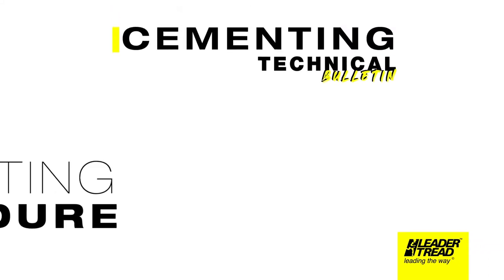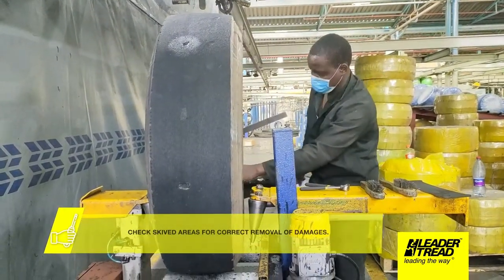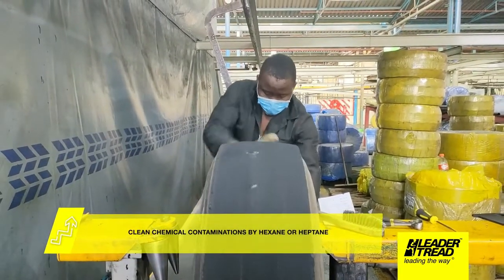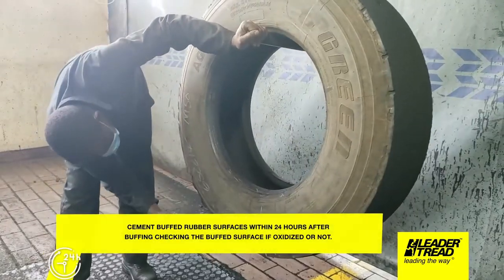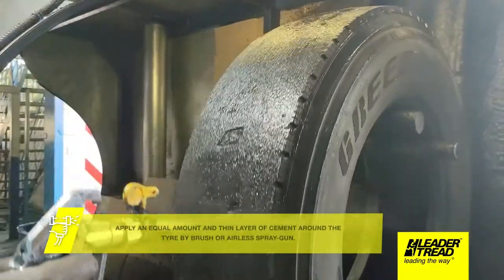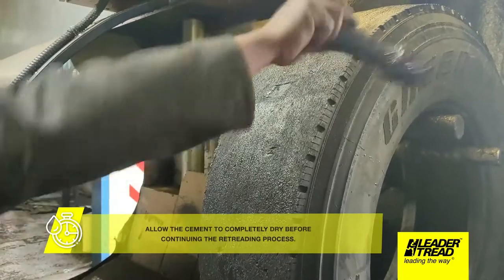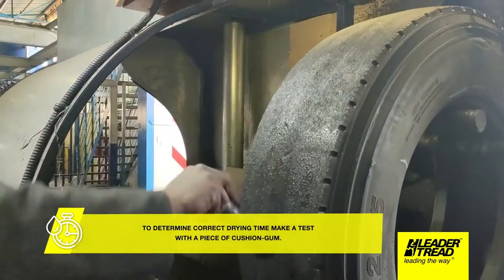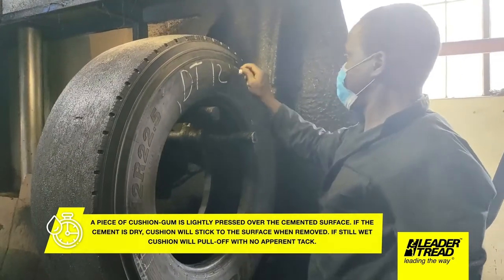5. Cementing Procedure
Cement is a solution of an unvulcanised rubber compound in a selected solvent.
Cementing by brushing or spraying forms a thin layer of cement over the buffed surfaces. After the evaporation or drying of solvent, rubber remains over and forms a tacky thin cushion layer.
This tacky rubber film significantly acts as an adhesive for rubber applications to hold casing and rubber together until curing operation. In fact, too much cement forms a thicker rubber film over the buffed surface and may have an opposite effect on bond strength after cure